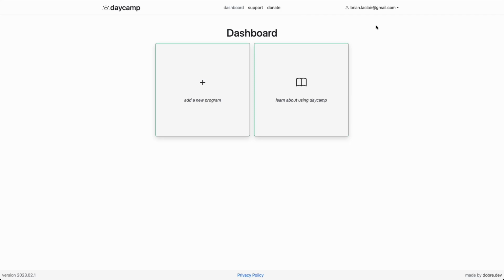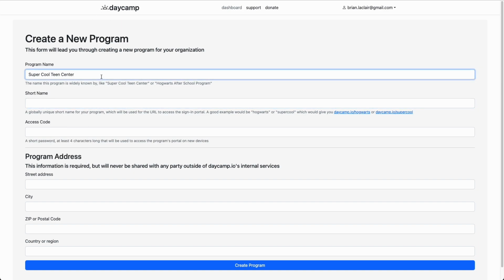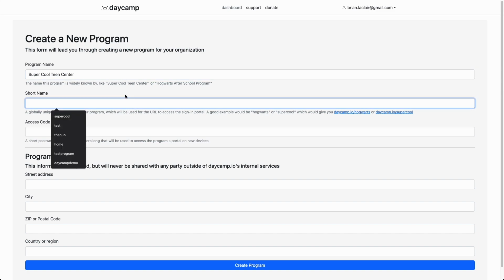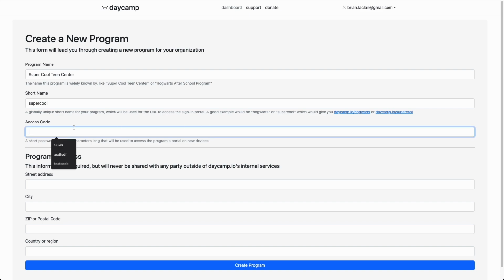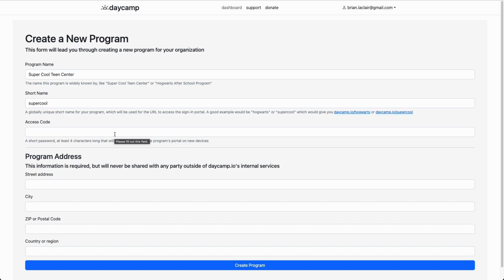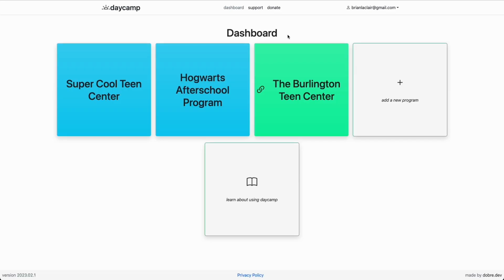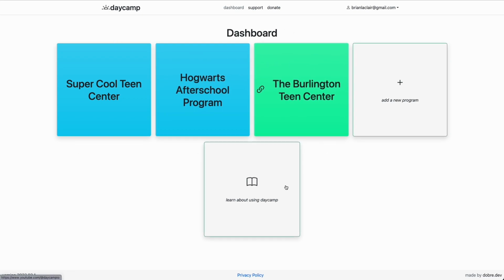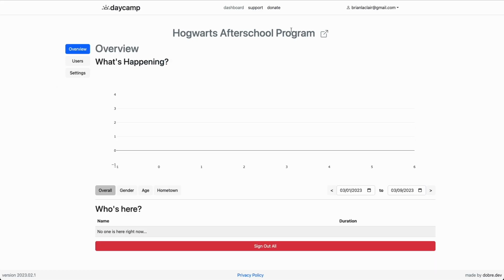Creating a New Program